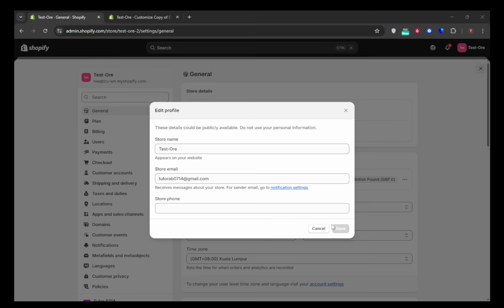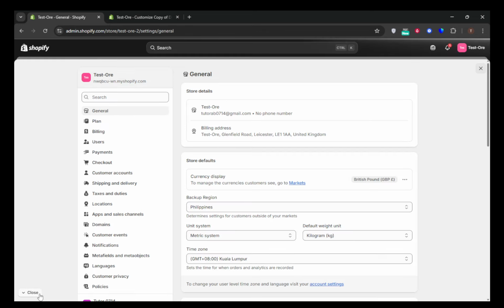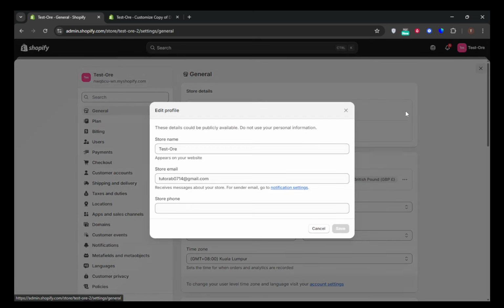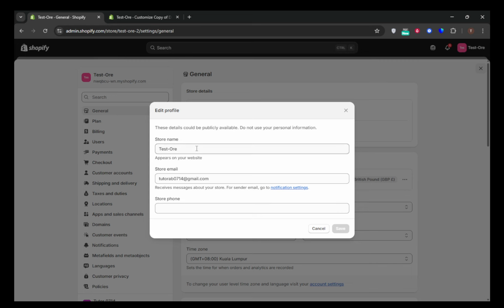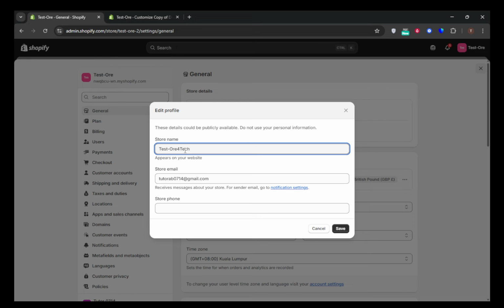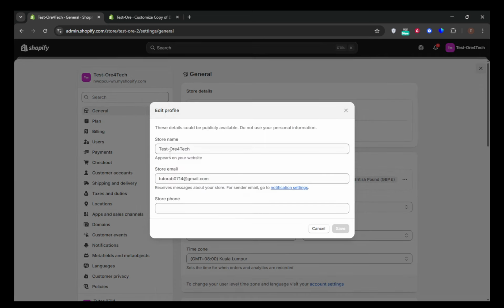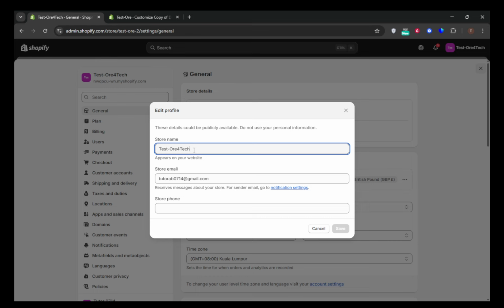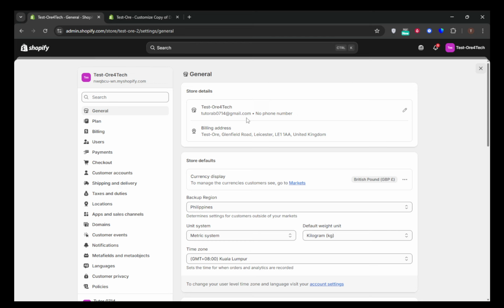How to Change Shopify Store Name | Step-by-Step Tutorial 2025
In this video, we’ll show you how to change the name of your Shopify store. You’ll learn step by step how to update your store name in settings, adjust branding elements, and ensure the new name appears correctly across emails, invoices, and customer-facing pages. We’ll also cover tips for keeping your branding consistent and optimizing for search visibility.